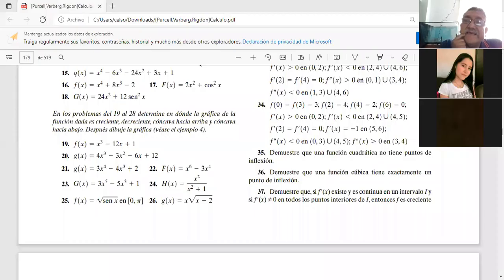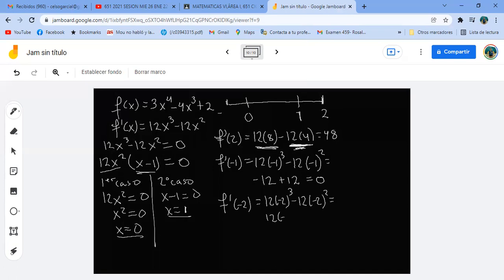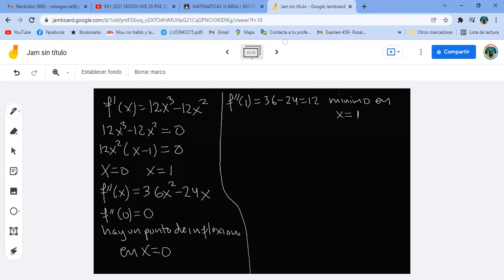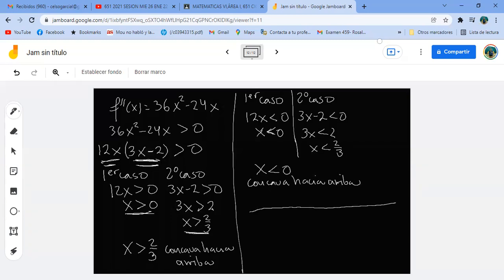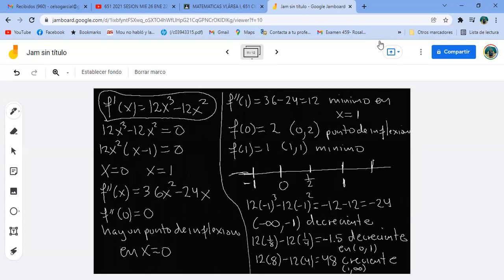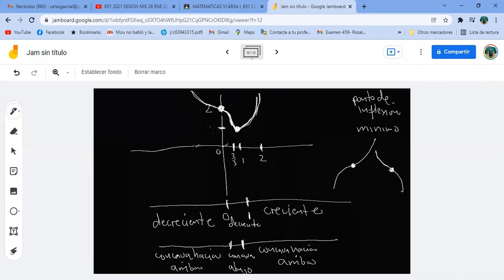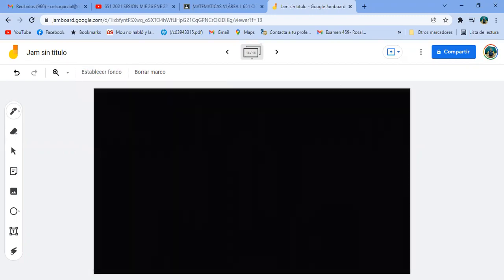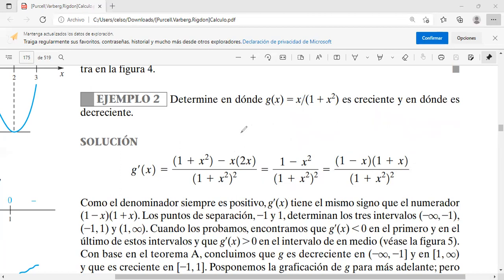651 2021 SESION JUE 27 ENE 22 1A PARTE